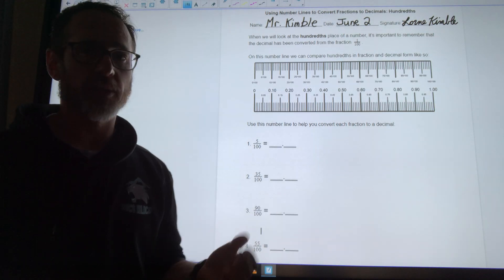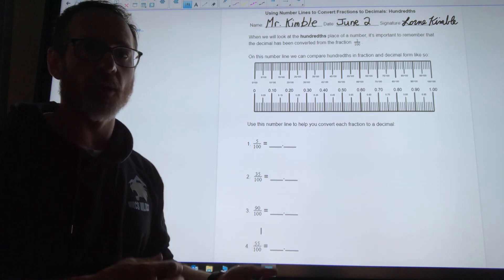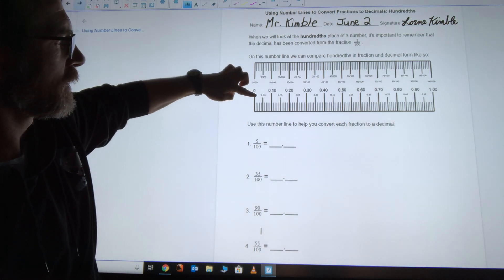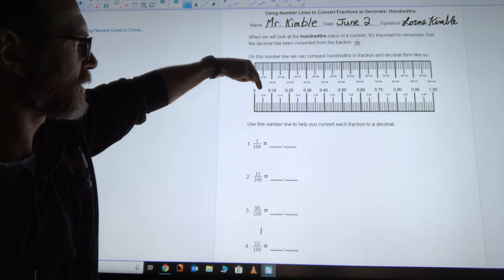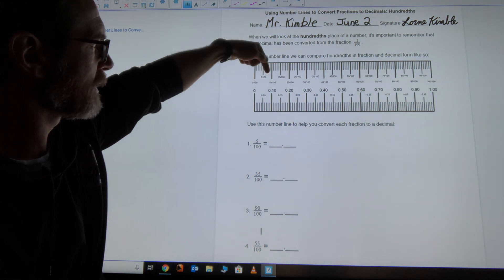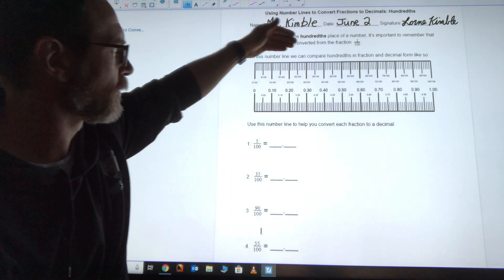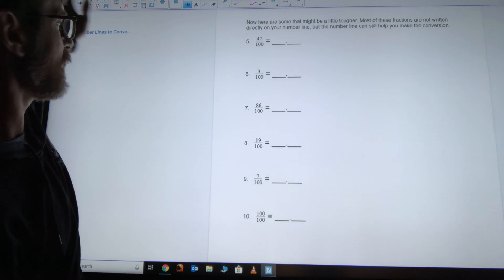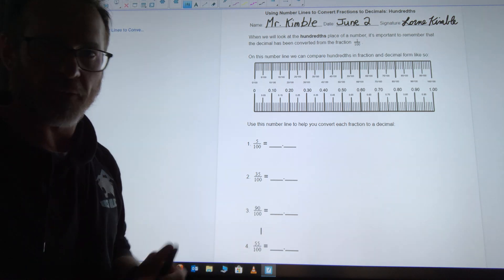Using Number Lines to Convert Fractions to Decimals: Hundredths